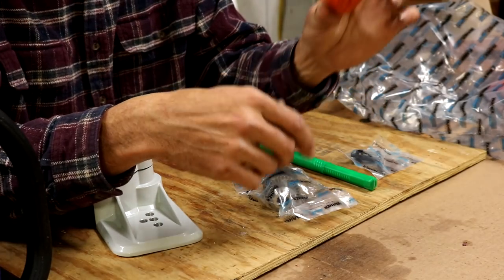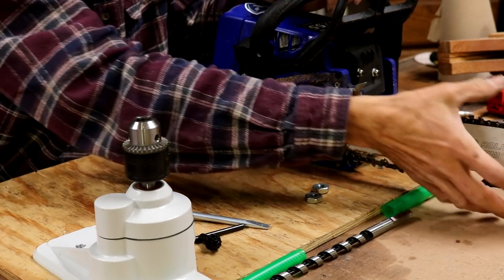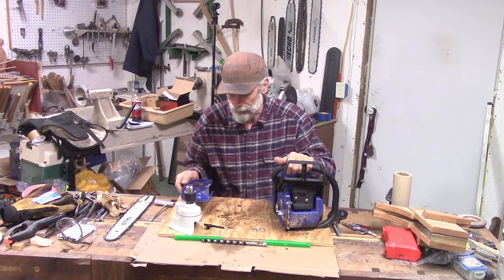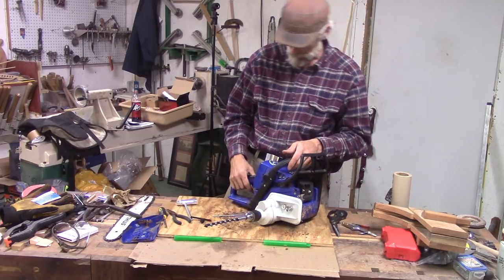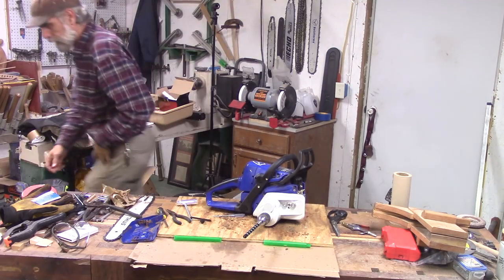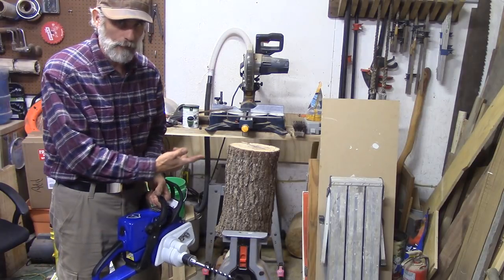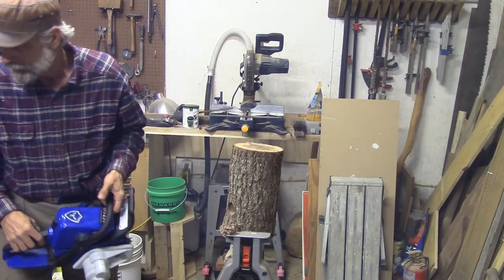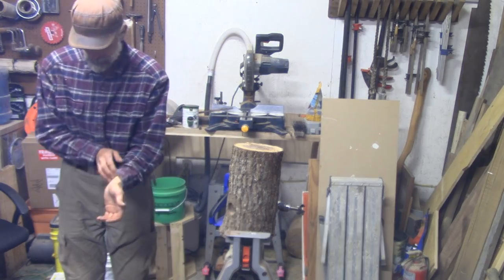Holzfforma Drill Set on the G255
I had nearly forgot that this was coming. This is the drill attachment that I spoke of in previous videos. Neat little tool, I can definitly see where it would be handy, I do have some minor complaints but otherwise a pretty good little tool.

My Close up camera
Long range camera
Studio lighting kit